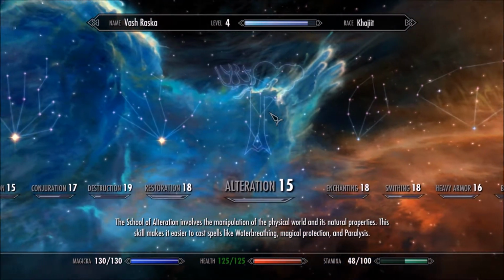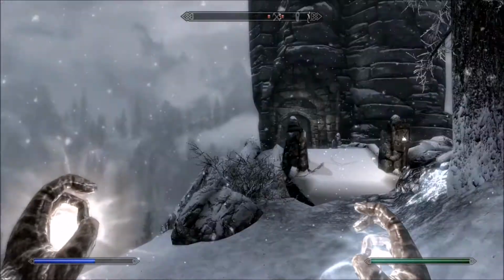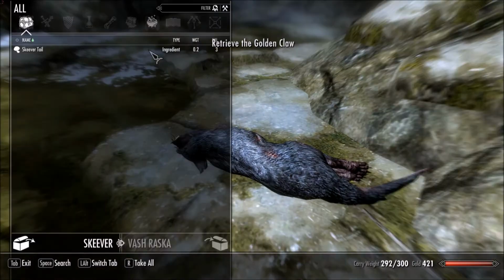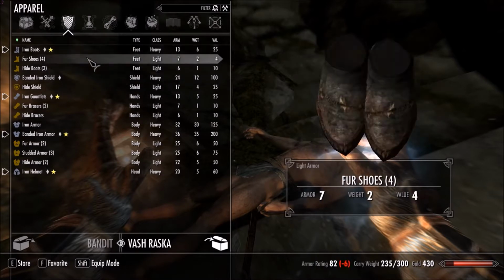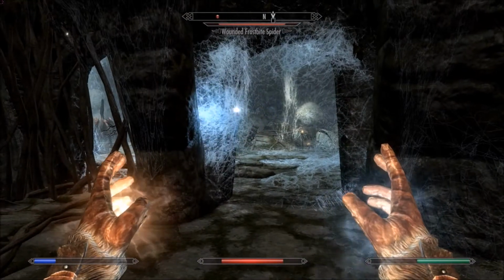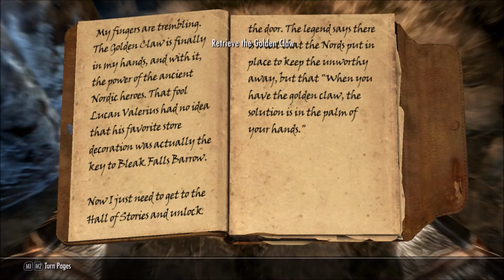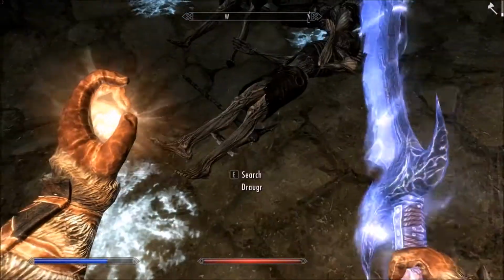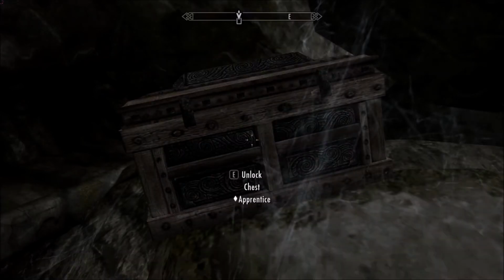Lets Play Skyrim, Ice Battlemage, Ep 5, Bleak Falls Barrow, Part 1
Hey Fellas, I'm back with my next episode. In this episode Vash will begin making his way through Bleak Falls Barrow, and gets a bit more than he bargained for.